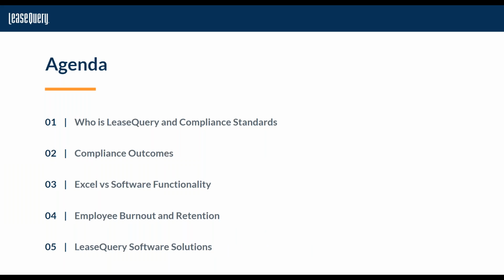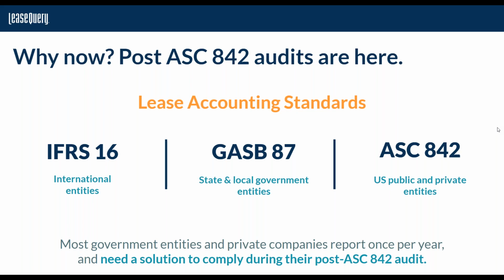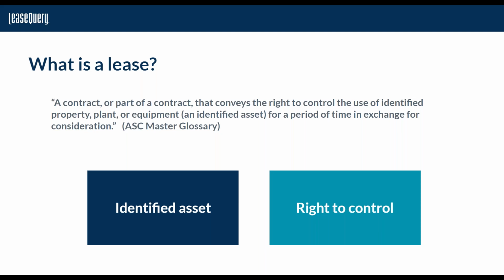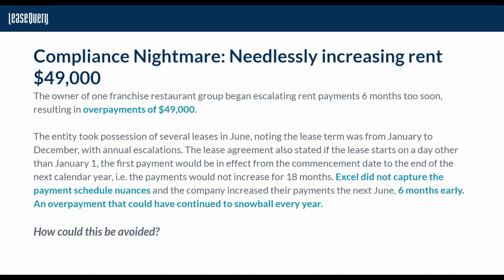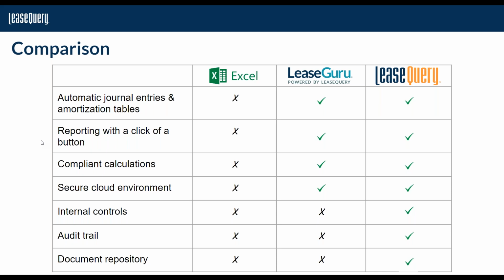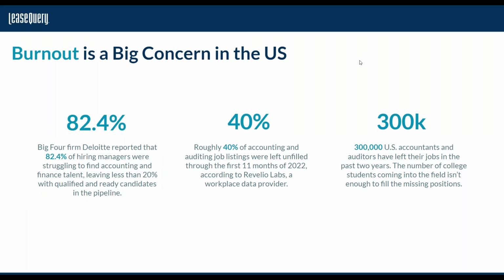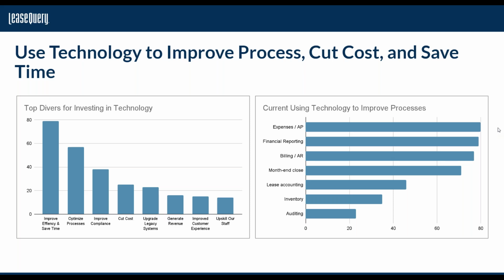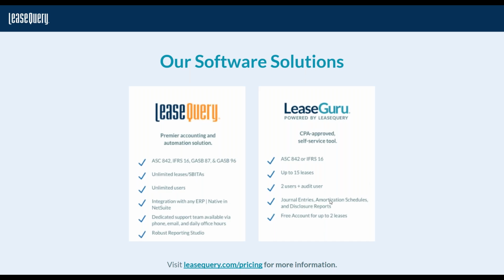Compliance and Beyond: The Value of Lease Accounting Software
Watch and we'll guide you through the importance of complying with new accounting standards and how LeaseQuery provides value beyond compliance. We will discuss the accounting standards, some nightmares that can occur when an organization fails to comply, and how digital transformation can retain talent and avoid employee burnout.

Discover:
- What are "accounting standards"?
- How failing to comply can put an organization in a bind.
- Key functionalities that will set your business up for success.
- How transforming digitally can help avoid employee burnout and turnover.